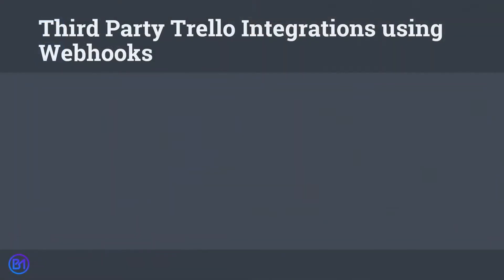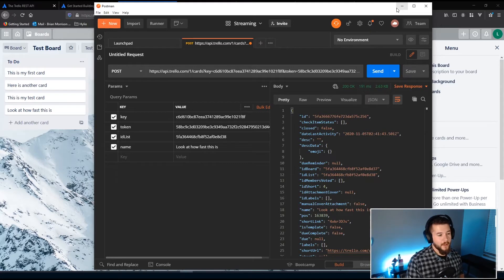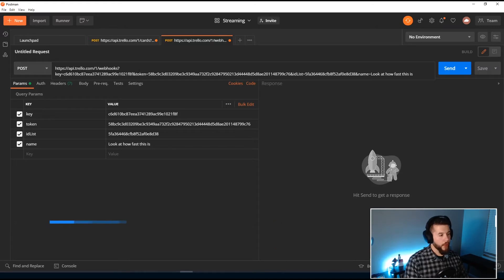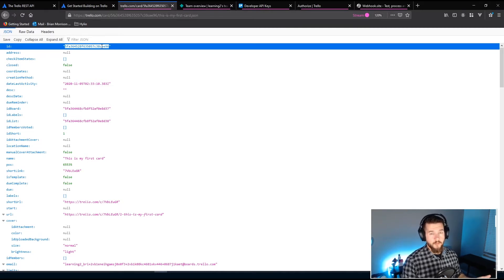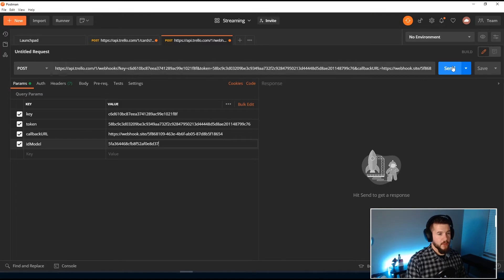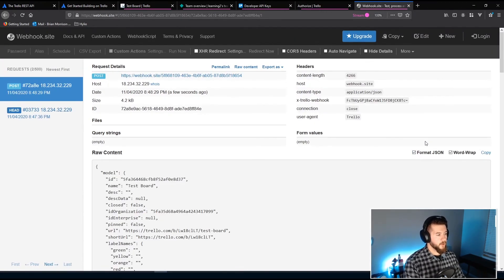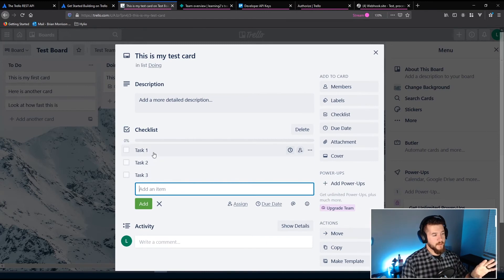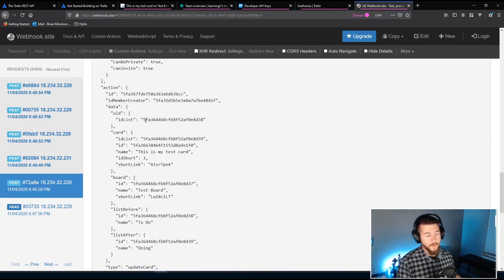Third Party Trello Integrations using Webhooks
Trello has an awesome webhook system! Learn how to use webhooks to integrate with other platforms.